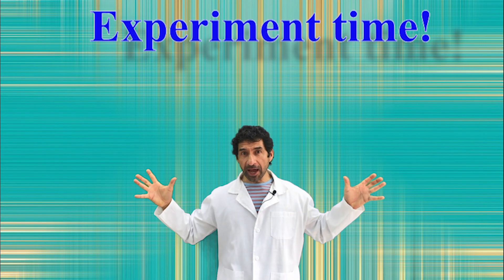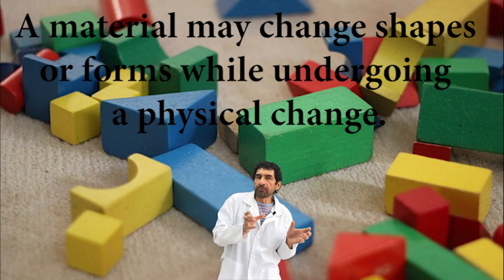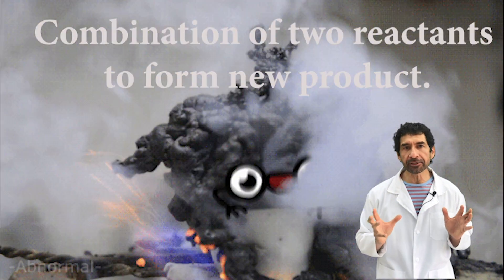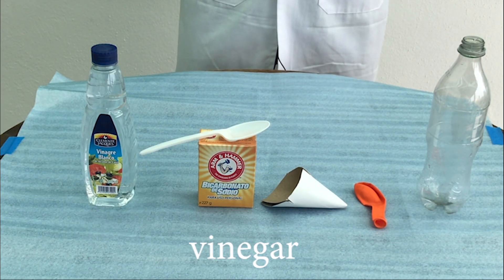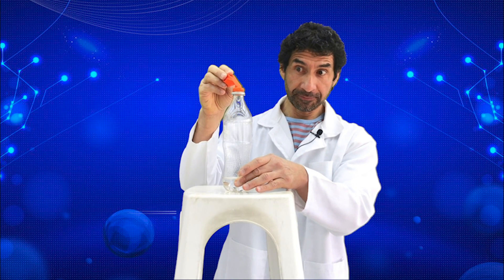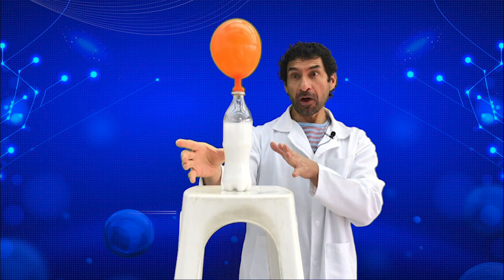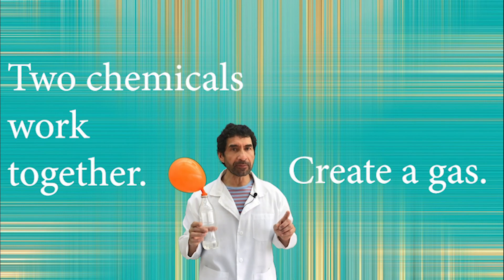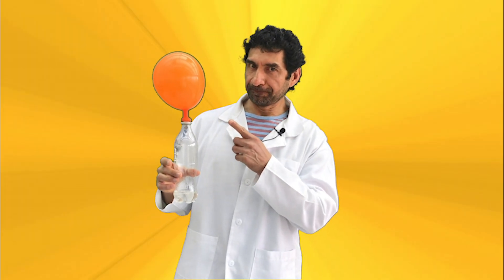Physical & chemical Change Experiment time!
Experiment time!
A chemical change produces a new substance, while a physical change does not. A material may change shapes or forms while undergoing a physical change, but no chemical reactions occur and no new compounds are produced.

instragram: teacherfreddie68